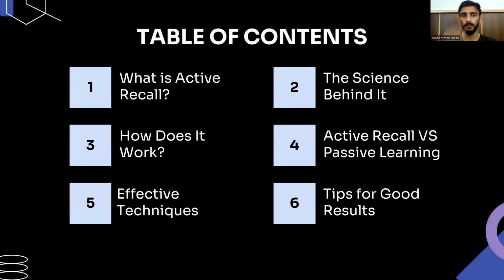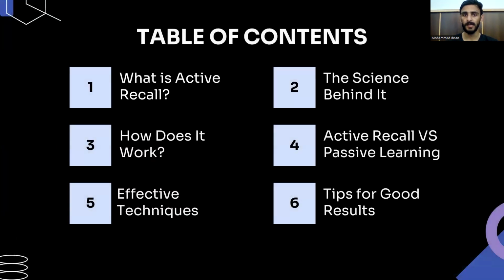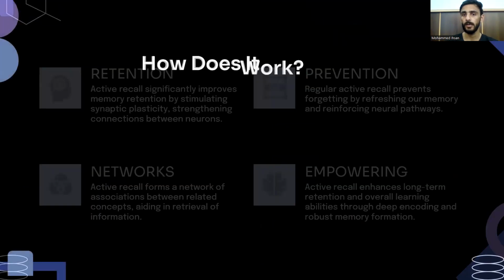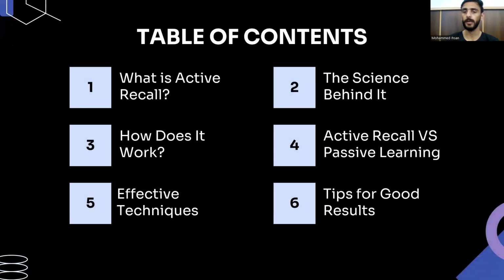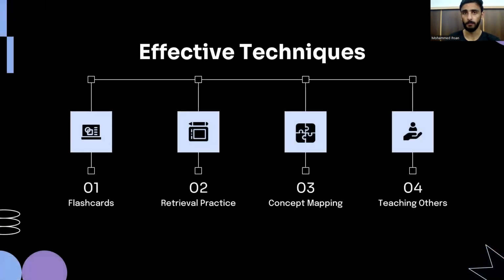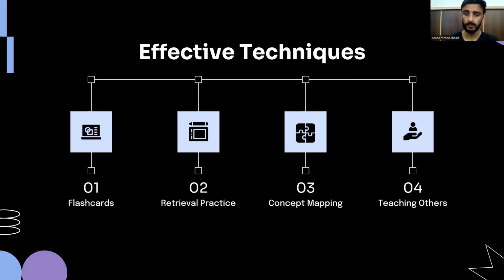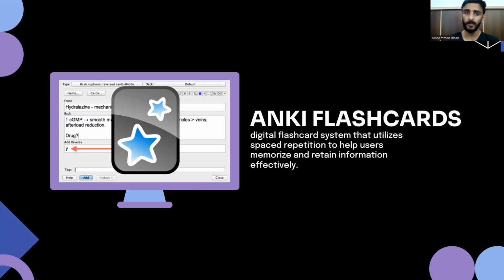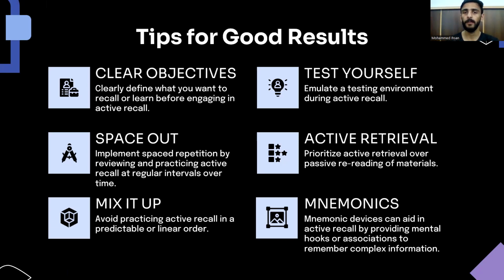The Power of Active Recall - Mohammed Ihsan (QIU21-0071)